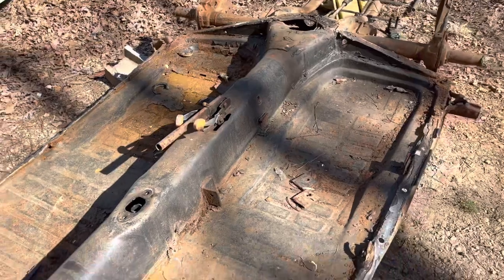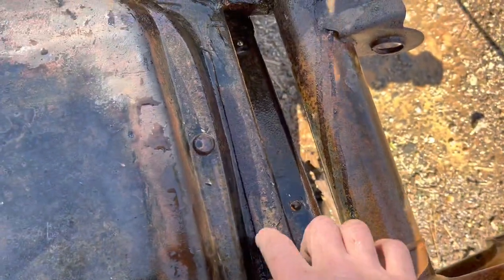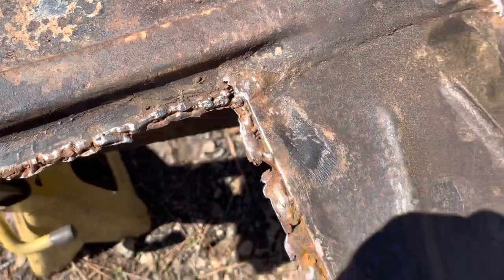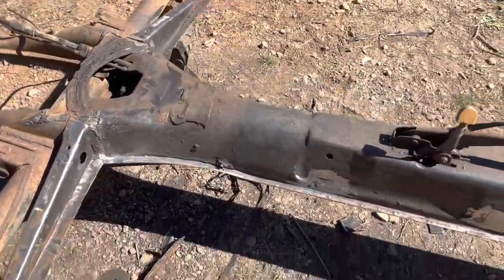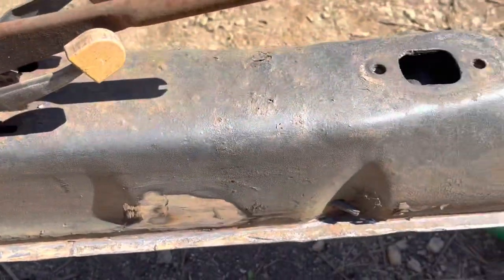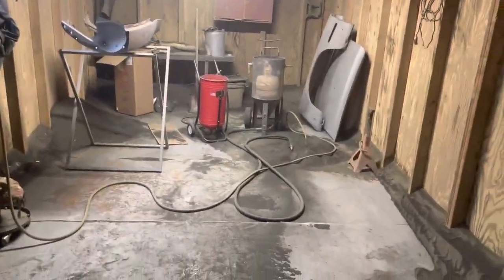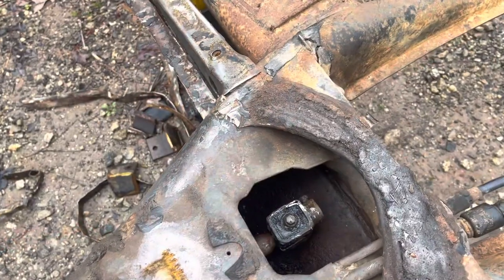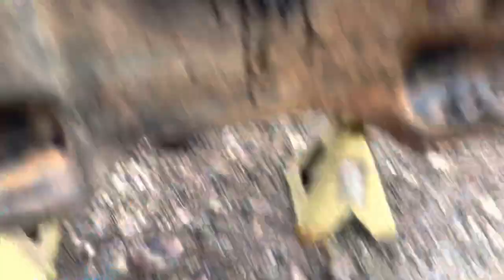73 VW Beetle volksrod: removing the floor pans and shifter rod.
Removing the floor pans from the chassis and removing the shifter rod.